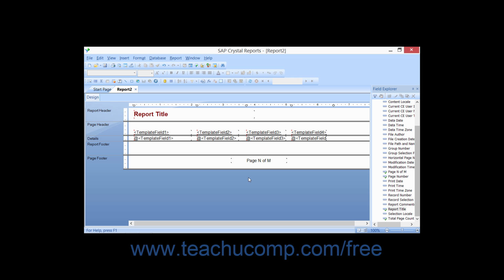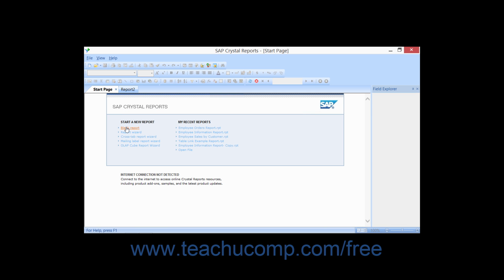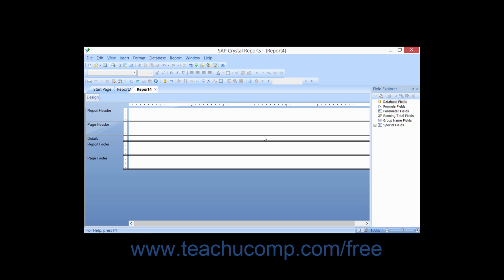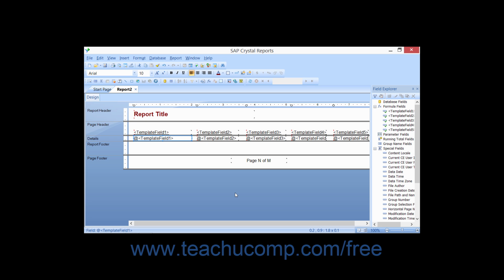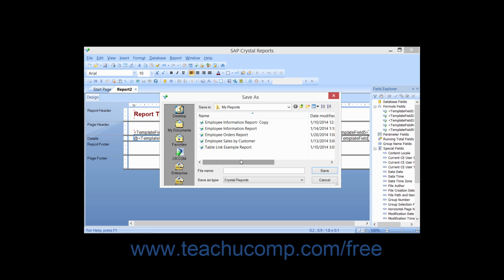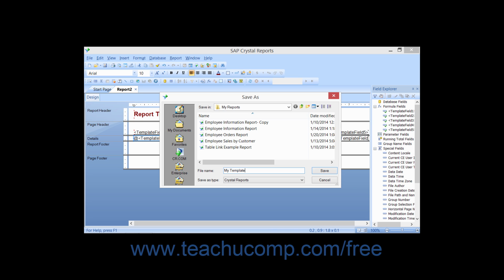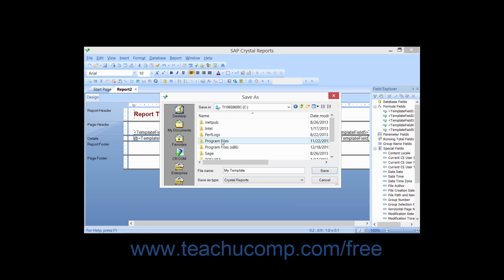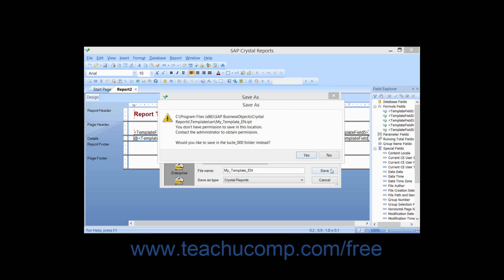Crystal Reports 2013 Tutorial Creating a Report Template Business Objects Training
FREE Course! Learn how to create a report template in Crystal Reports by Business Objects A clip from Mastering Crystal Reports Made Easy v. 2013. - the most comprehensive Crystal Reports tutorial available. Visit us today!